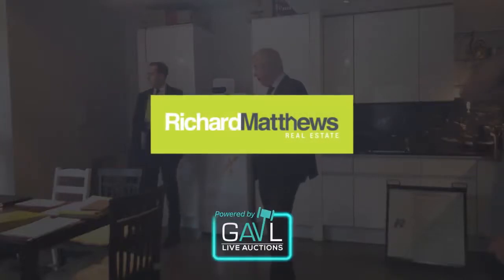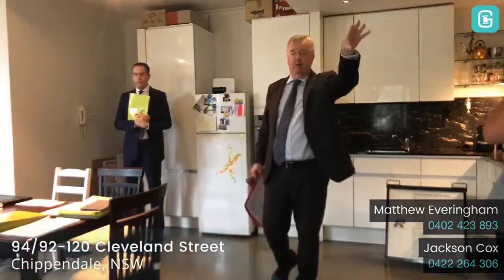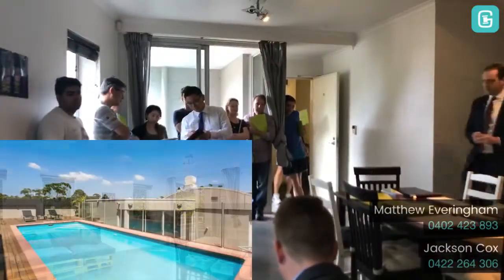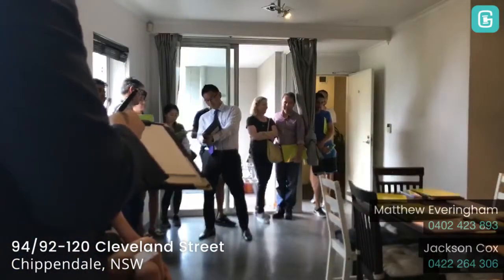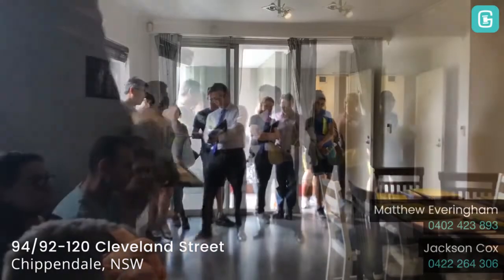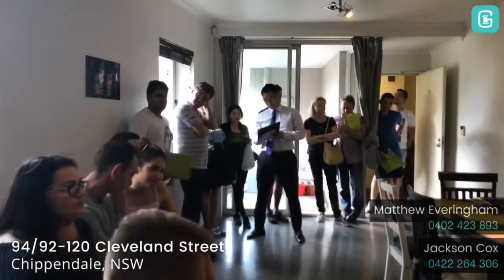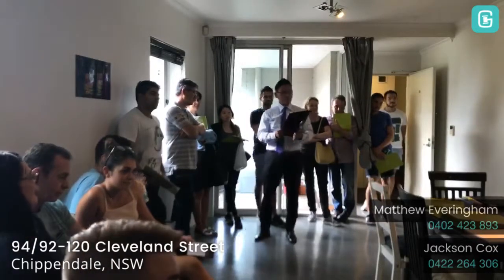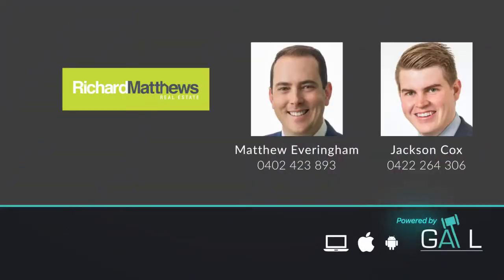SOLD AT AUCTION! 94/92-120 Cleveland Street, Chippendale